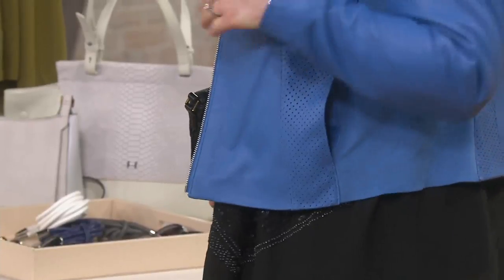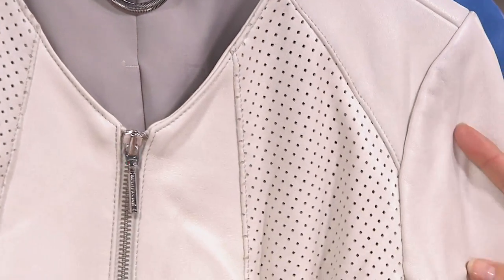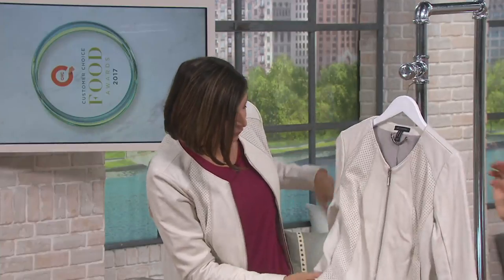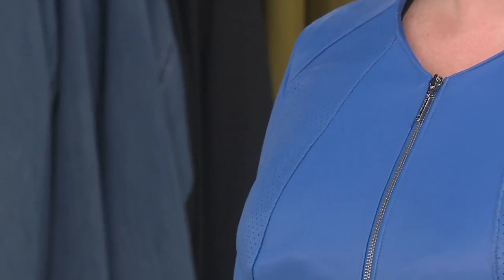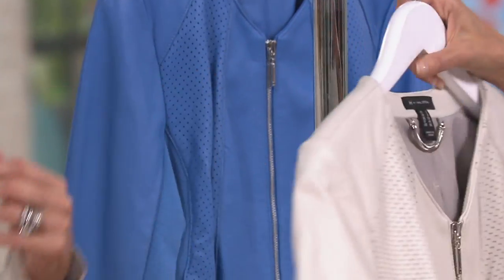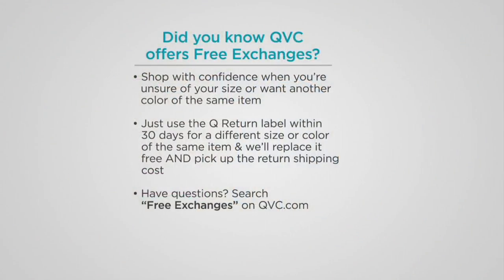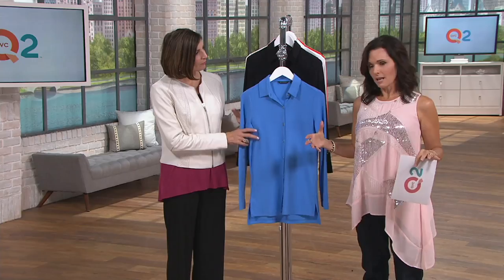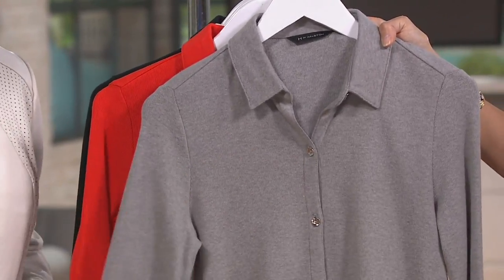H by Halston Lamb Leather Jacket with Perforated Panels on QVC